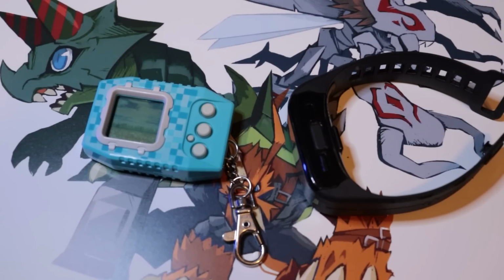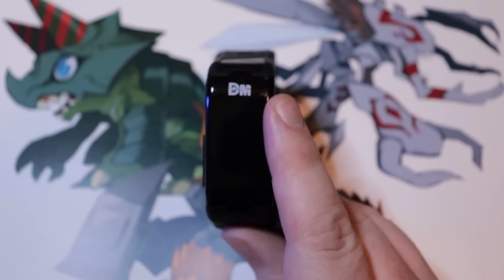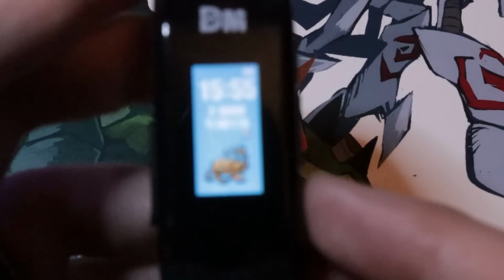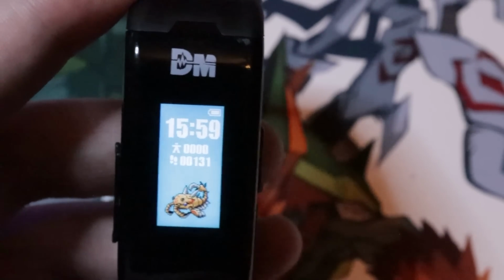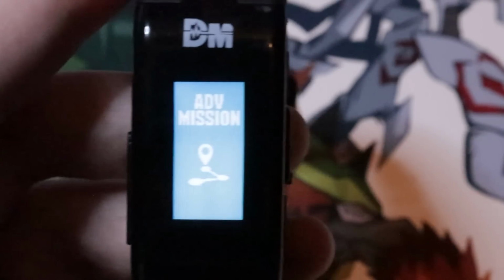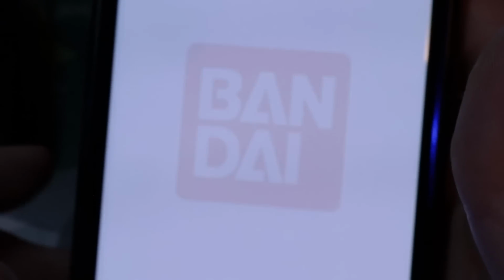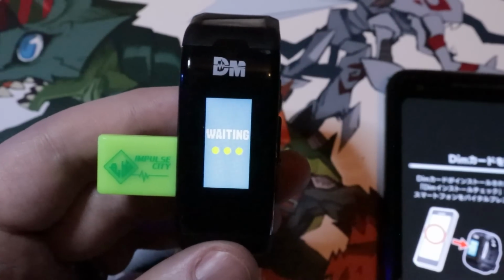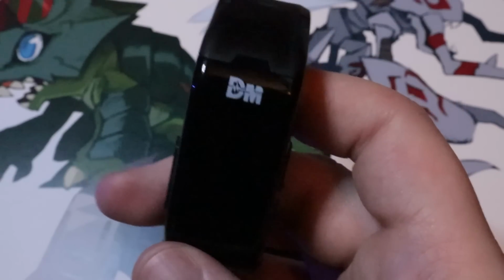Vital Bracelet Digital Monster - Overview and Thoughts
It's definitely very different from other Digimon V-Pets!